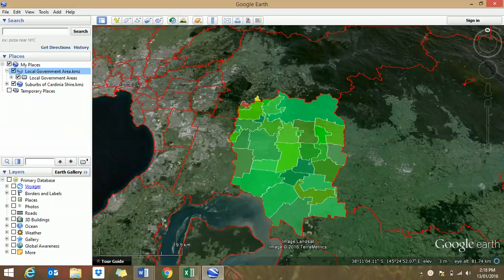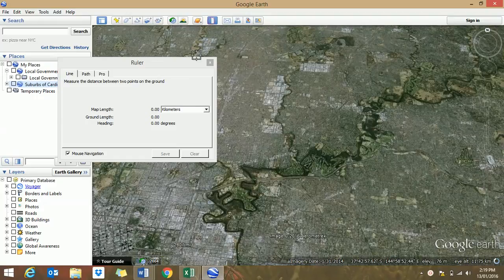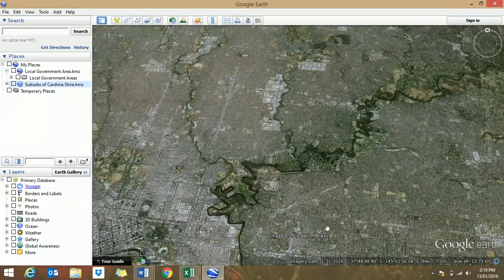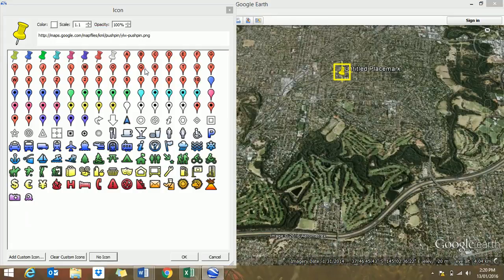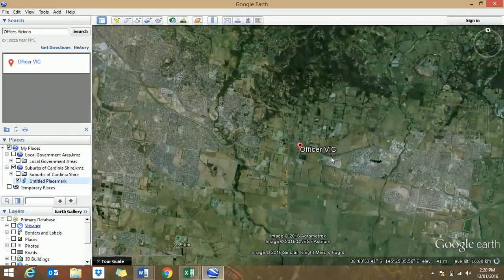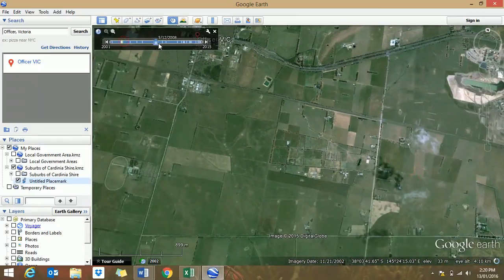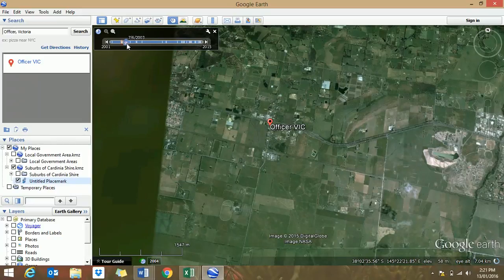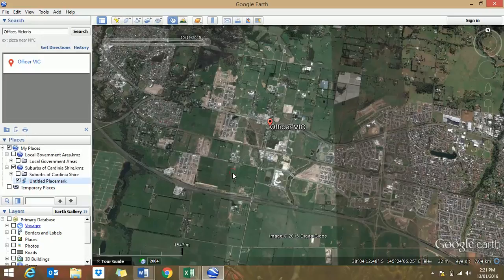Video 2 Basic Google Earth Features